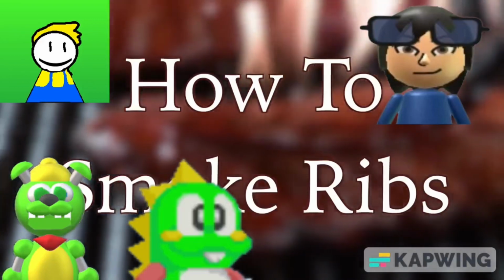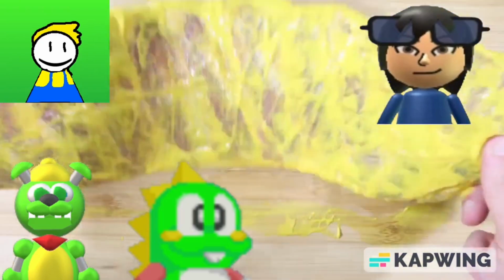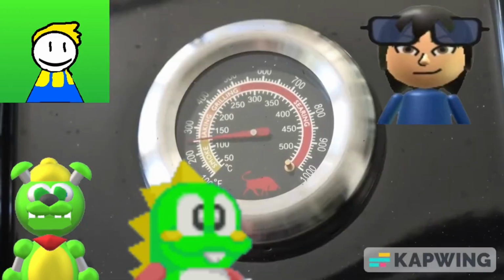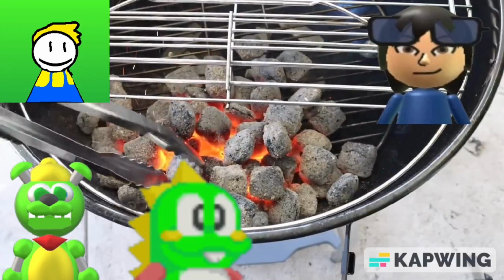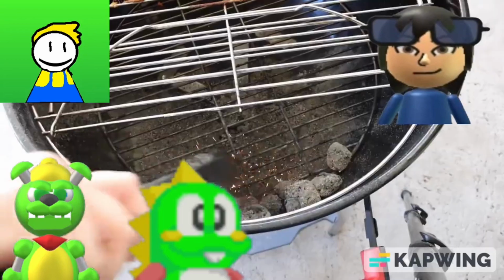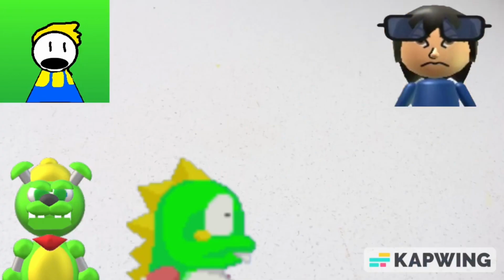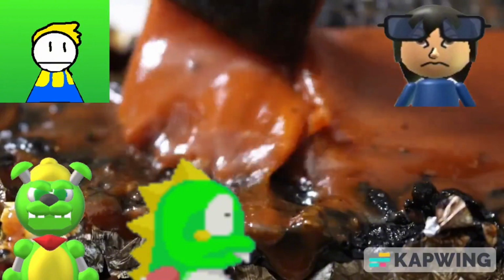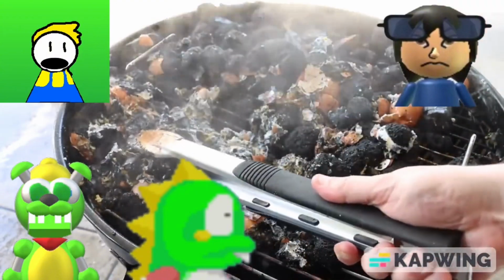Fixed but not fin